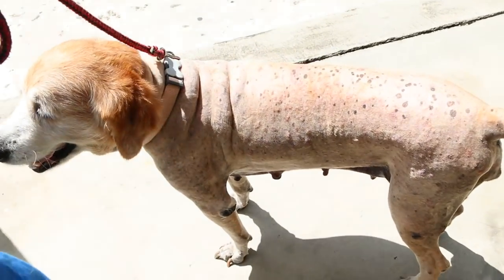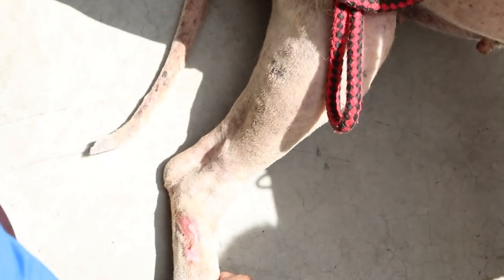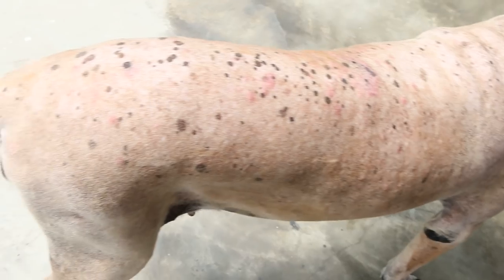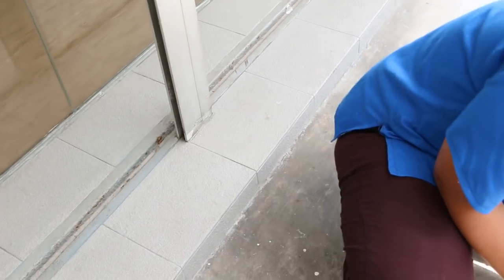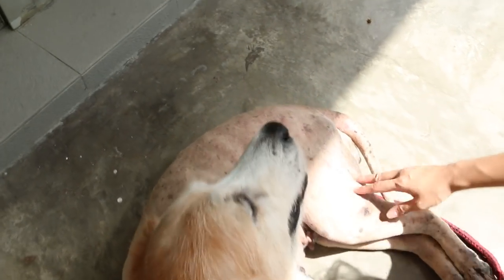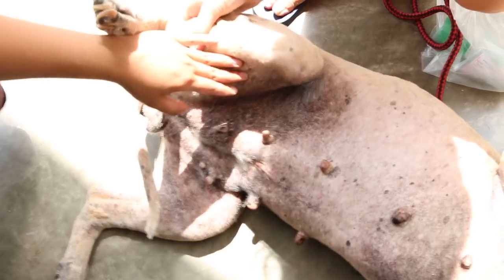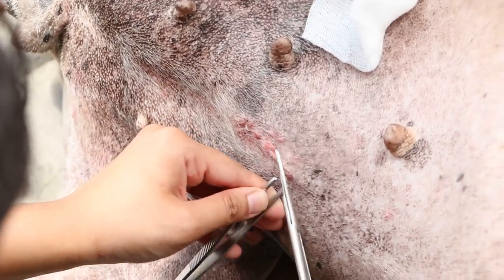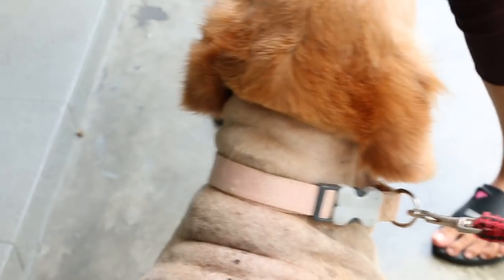A Labrador Retriever X has very itchy body - skin disease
An educational video to teach pet owners that it is best to clip the dog bald if she has itchiness and skin disease all over her body, as in this case.  Multiple black sticky flakes and scales were seen in her body before clipping.
After clipping bald, the infected hairs are taken out. Skin disease is obvious and easier to wash and monitor the progress.

The dog was spayed 8 days ago for pyometra. Now the stitches can be removed.